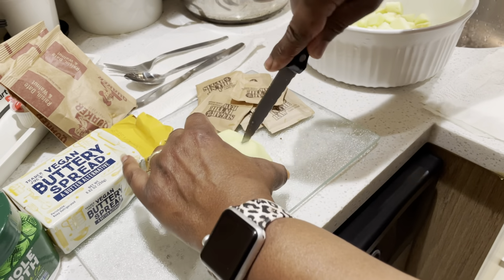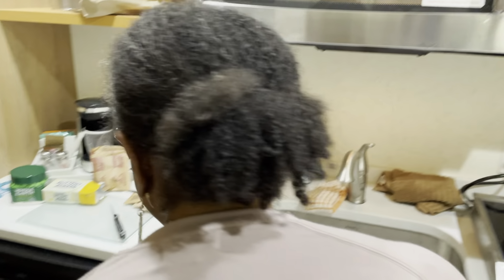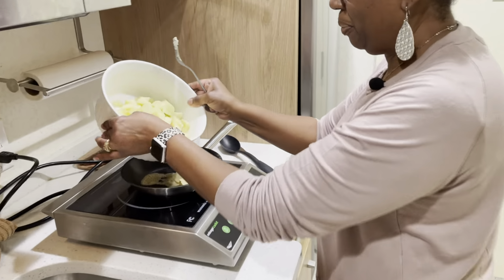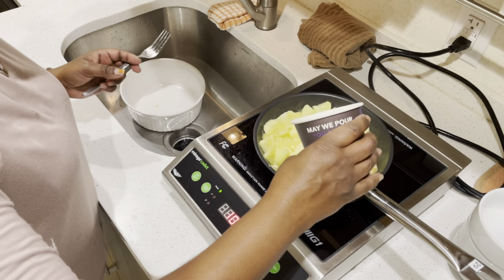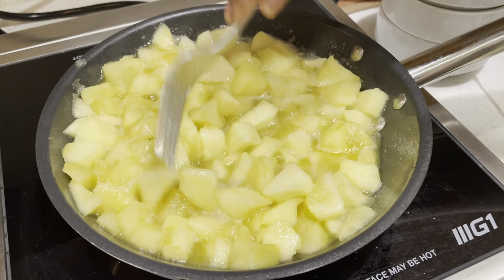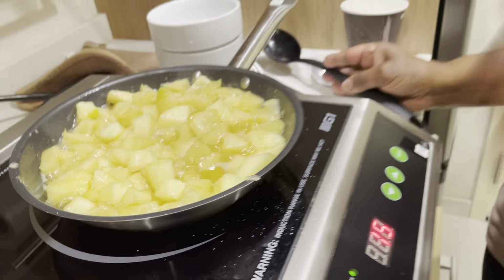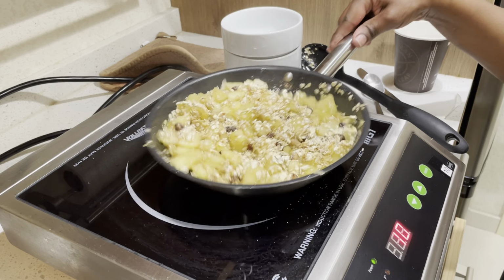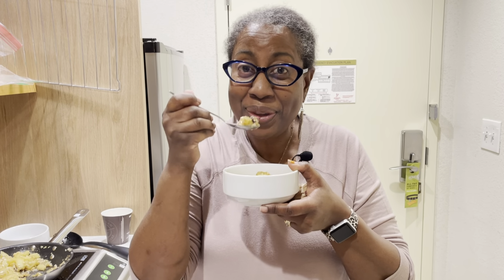Hotel Cooking! How to Make A 3 Ingredient Apple Crisp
Here’s part 2 of cooking while being snowed in at Home 2 Suites. 3 Ingredient Apple Crisp!